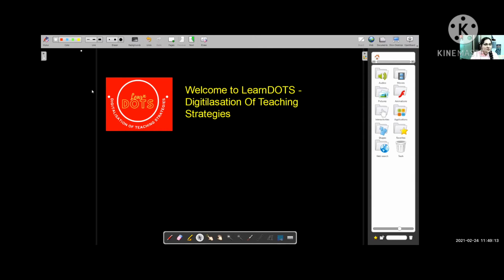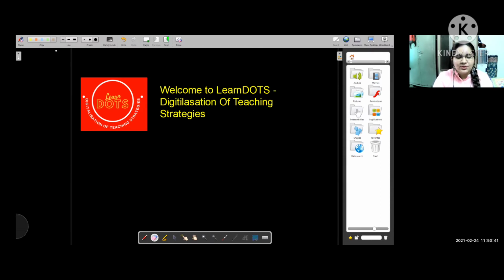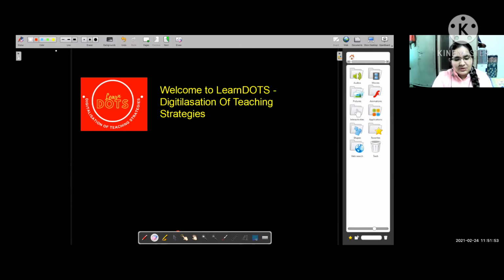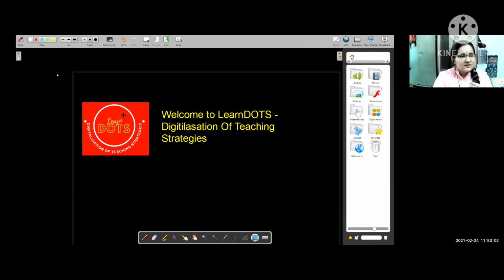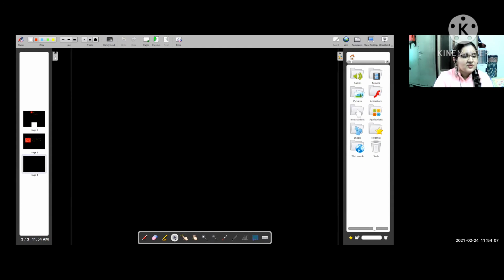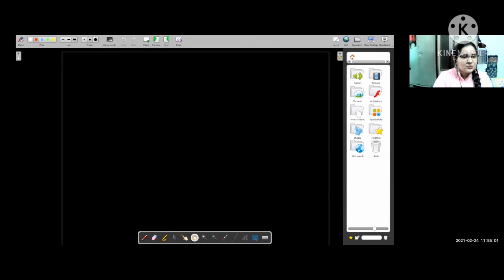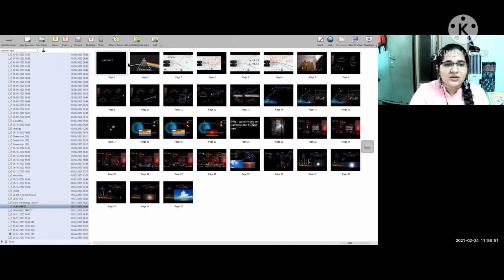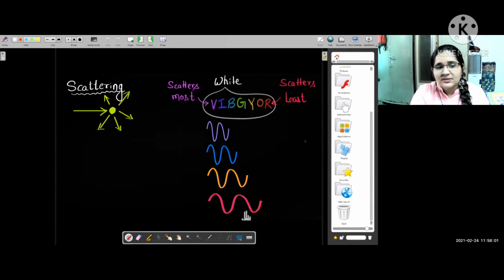An interactive board - Free and Easy OpenBoard Software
Link for OpenBoard (Interactive Board software)

OpenBoard is a free and open-source interactive whiteboard software compatible with any projector and pointing device. It was originally forked from Open-Sankoré in 2013 with the intention to focus on simplicity and stability.
Compatible with Operating system: Linux, Windows, OS X

About Learn DOTS : This is a YouTube channel in English and Hindi specially for teachers and students to learn new strategies of making teaching-learning process more helpful,  interactive and filled with fun. Hope you all learn and share your learning to make Indian Education Good , Better and Best .